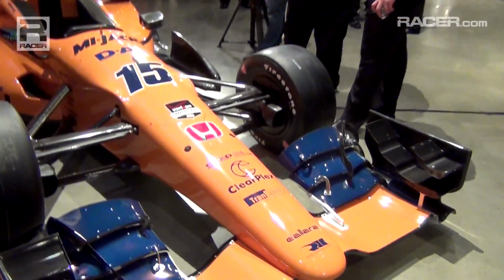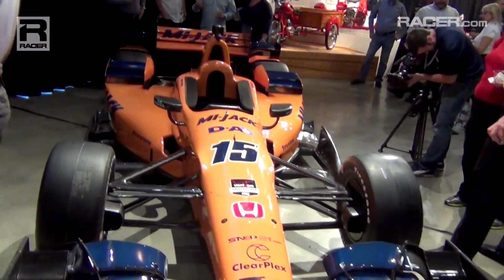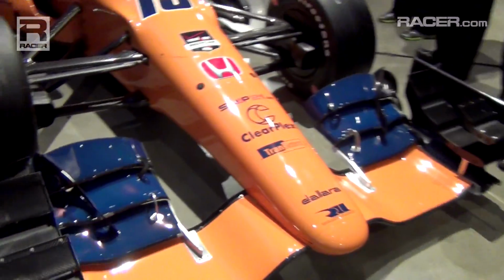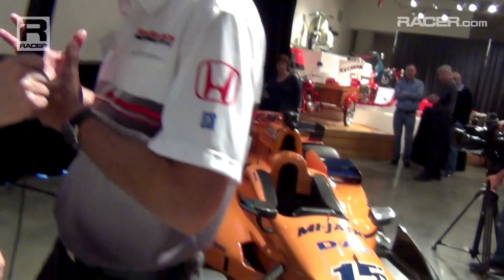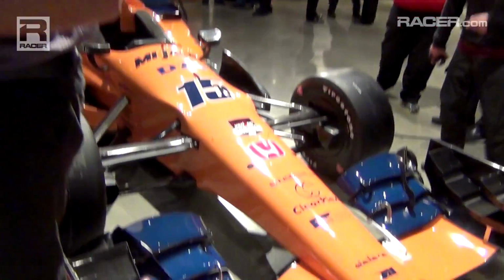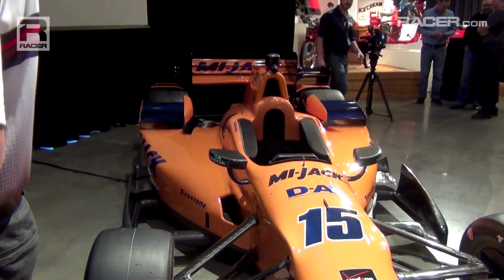RACER: Robin Miller with Nick Wirth on Honda's Aero Kit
The RACER Channel's Robin Miller speaks with Honda IndyCar aero kit designer Nick Wirth at Barber Motorsports Park.